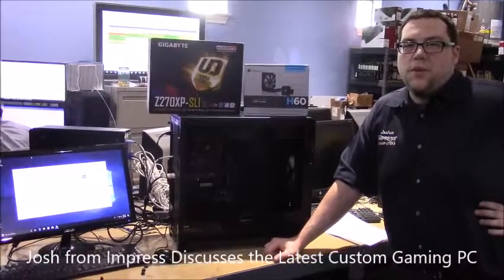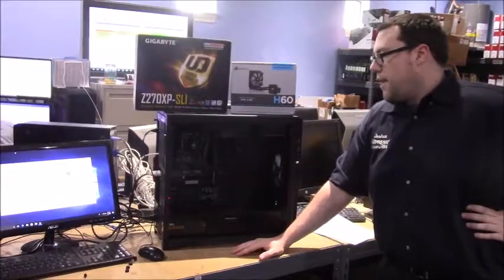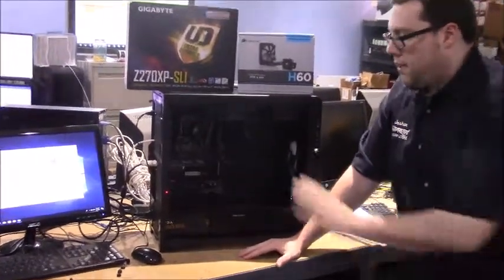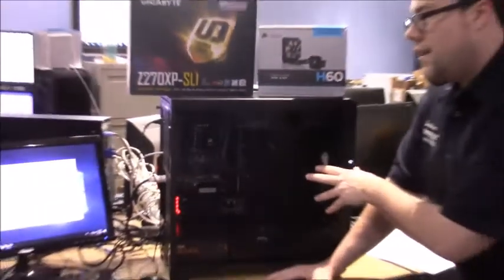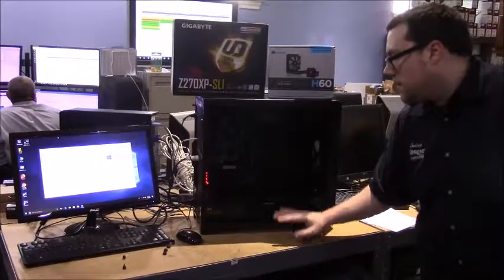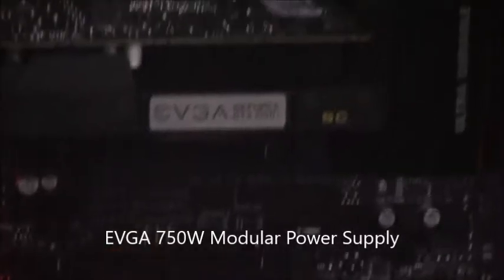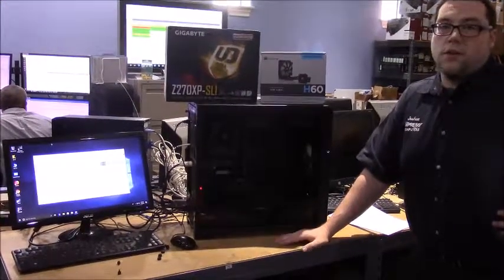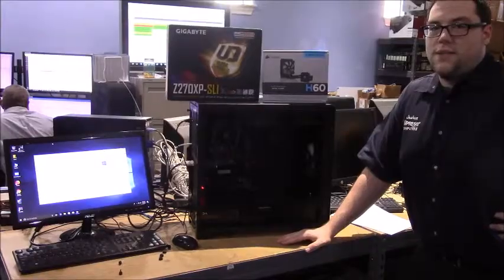Custom Gaming Computers Built and Repaired by Impress Computers in Katy TX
Virus Removal
Networking
Network Support
Managed Services